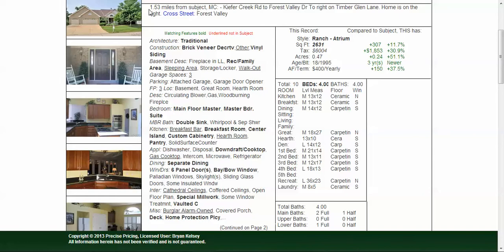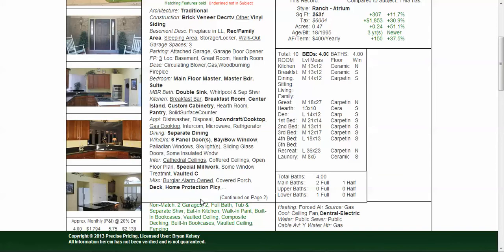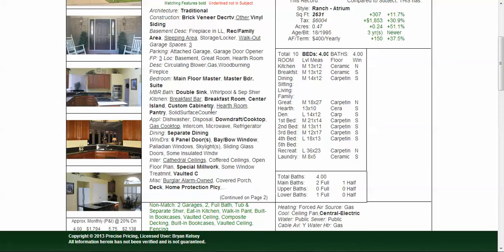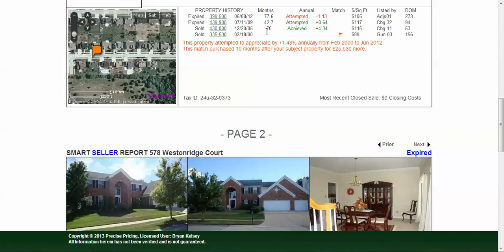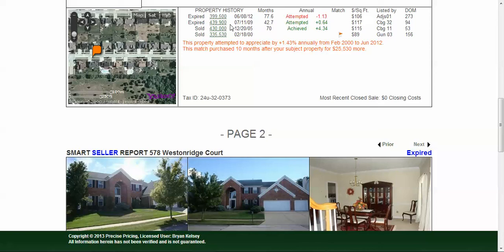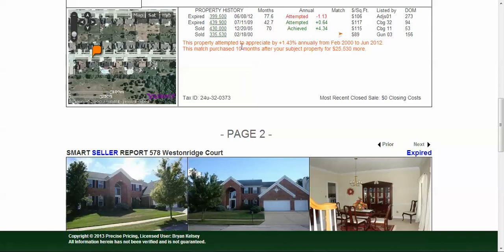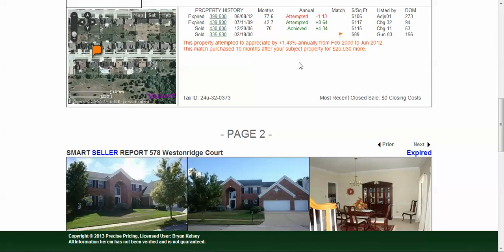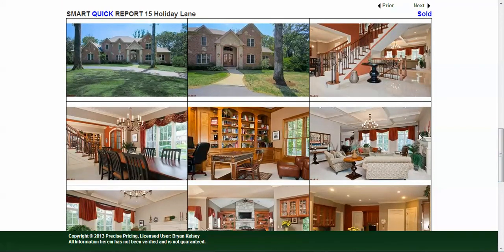Explanation of Smart Record Fields